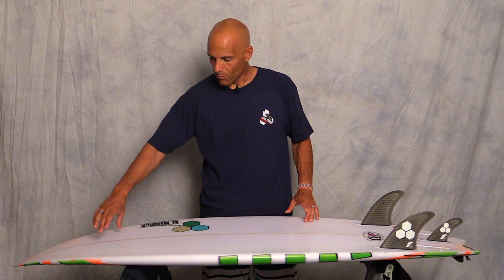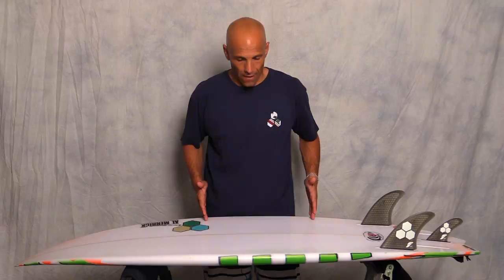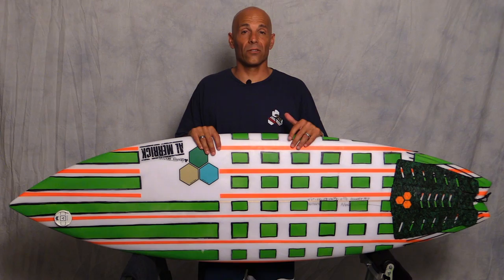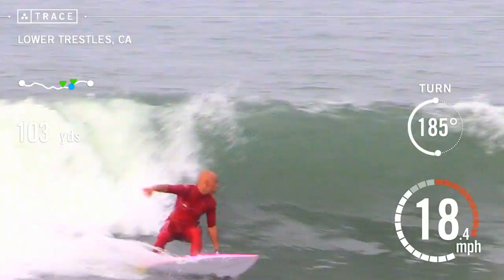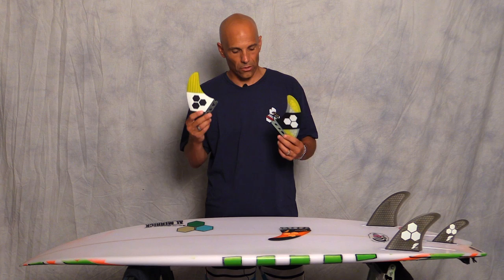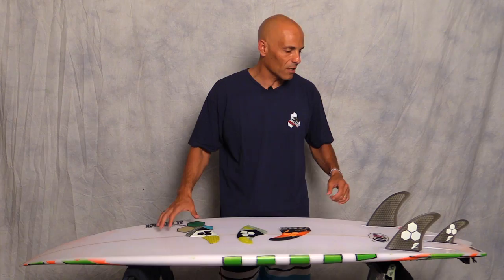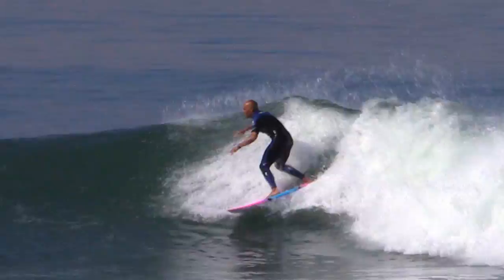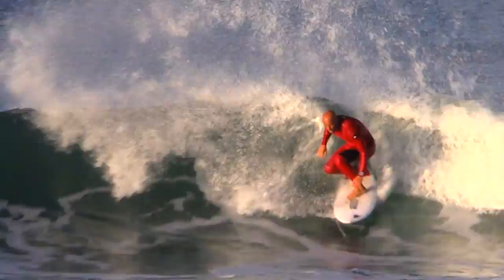Channel Islands "Rocket9" Surfboard Review by Noel Salas Ep 15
No obligation, but these links & ads help support the site and keeps the reviews coming!

This episode is about the Rocket9 by Channel Islands Surfboards. The Rocket9 is a small wave high performance signature board by Dane Gudauskas. Noel goes into detail on the attributes of this board along with his favorite fin set up.

Noel tests two Rocket9 PU boards that are the same dimensions and have the team light glass job. This board design has a single to double concave with a slight Vee out the tail for easy rail to rail transitions. This board felt great in both clean and choppy conditions due to the single to double concave and was easy for him to set his rail.

It has a low entry rocker and a medium to aggressive tail rocker for that high performance feel in both small to medium size waves. The outline is a bit curvey so it likes to be in the pocket but still has that drive because of the concave and low entry rocker. The rails feel a bit normal under his arm so not too full and not pinched.

Noel rode these two boards as a standard thruster and also had a twin fit set up with a small trailer fin. Noel explains that he is a thruster surfer most of the time but he did not like Rocket9 as a thruster but liked it better using the Merrick Twin Fin (MTF) set up and a small trailer fin. He used two different size trailer fins and liked the results of them both.

Noel recommends that if you custom order this board to order it with a 5 fin set up for multiple options for each individuals style and preference.

Here is what the Channel Islands website has to say about the Rocket9.
“The Rocket9 is suited to your average waves like we find around California. It works great in beach breaks because it can be skatey when you want to generate that speed, but then you step back on that tail and you can absolutely hammer some vert wall. I also think that with the shorter nature of it, it fits really well in the tighter transitions of beach breaks. I have ridden it on big open walls of some point breaks in Morocco and it went well too, kind of like a little scalpel or snowboard, but I think the optimal range for this board would be 2 to 6 foot beach breaks.
The Rocket9 outline has the wide point forward a bit and the tail is pulled in making it super snappy and maneuverable. The swallow gives a great fast release as well. One of the major desires for this board was I wanted was to go fast and then turn hard when I wanted in waves ranging from super average California beach breaks all the way to grinding little tubes. It’s one of the most versatile boards I have ever ridden.
I like to ride my Rocket9 two inches shorter than my normal shortboard length. With the wider outline up front its able to hide a bit of volume under the chest to make the paddling still super easy even though you are on a shorter board. “ – Dane Gudauskas
To go to the CI website just copy paste the link below in your web browser.